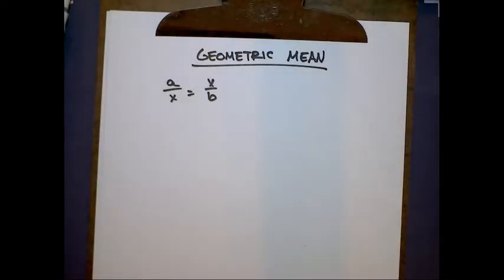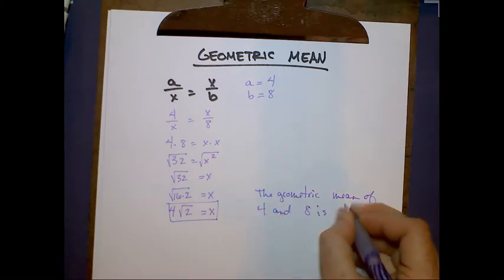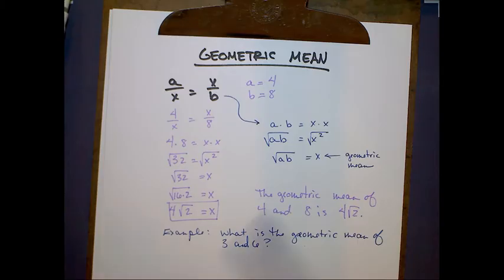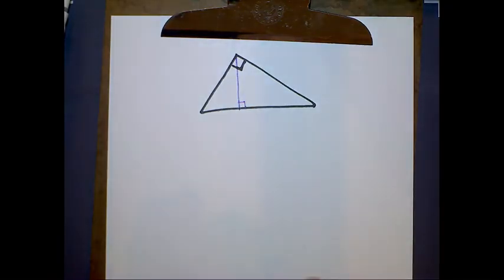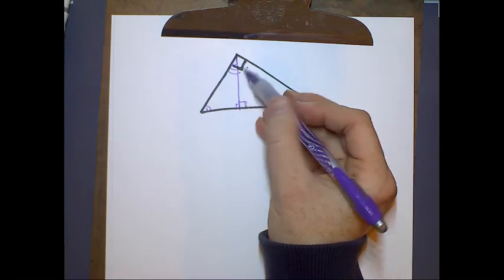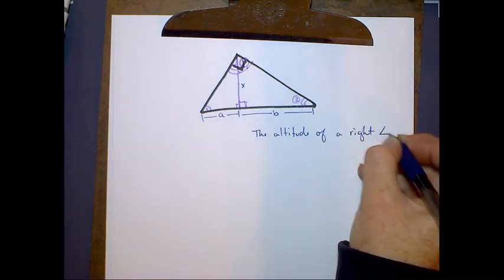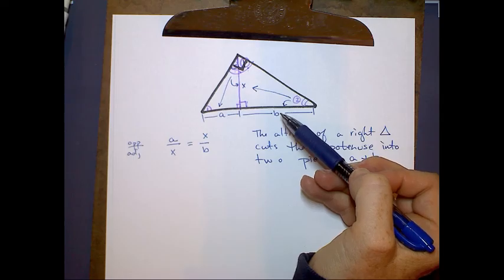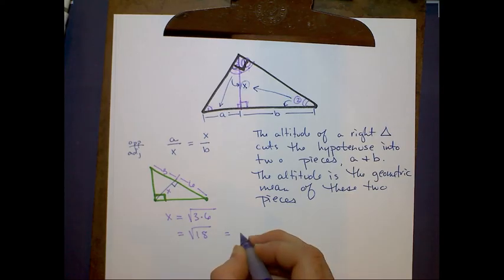Geometric Mean Explained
This video explains how to calculate the geometric mean of two numbers, in addition to when it is used to find the altitude of a right triangle.